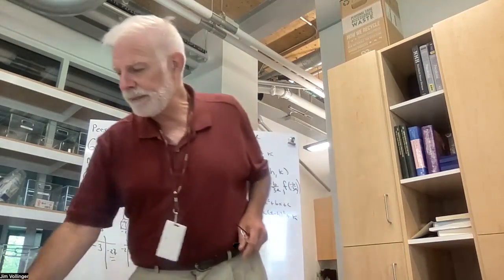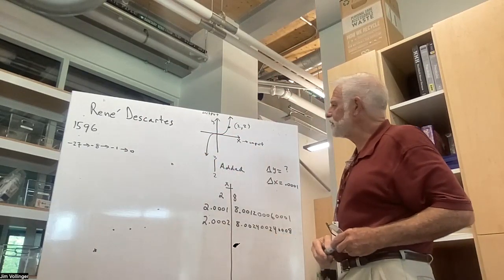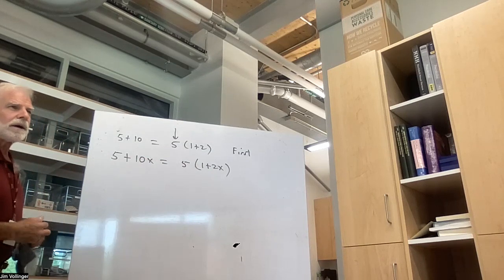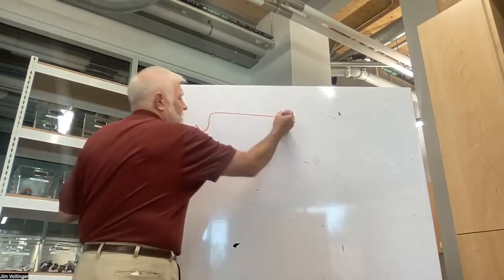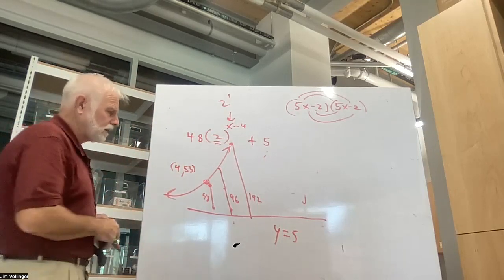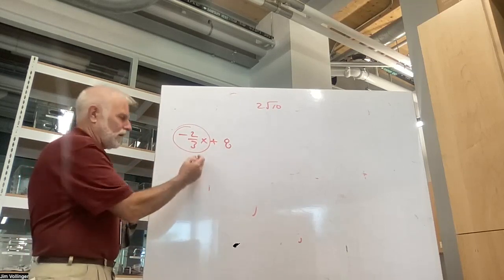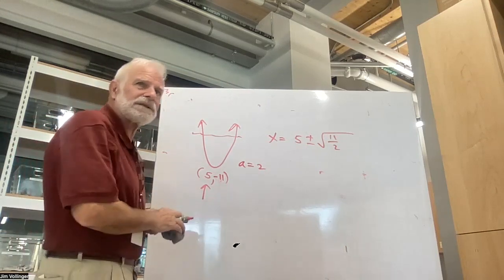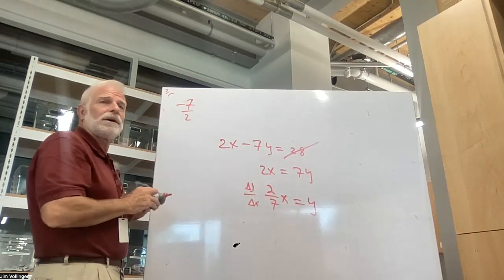Part 5 a cubic discussion. Next daily worksheet completed.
111 day 31.  5 days of classes. Simplifying square roots were added to the mix.